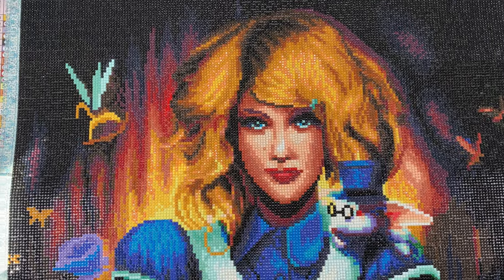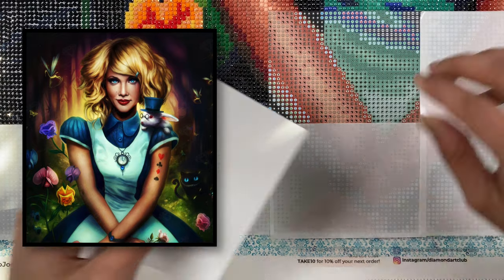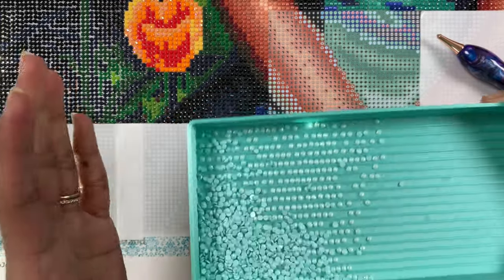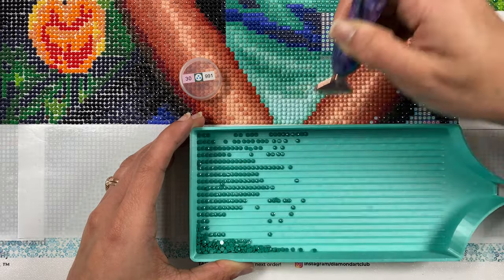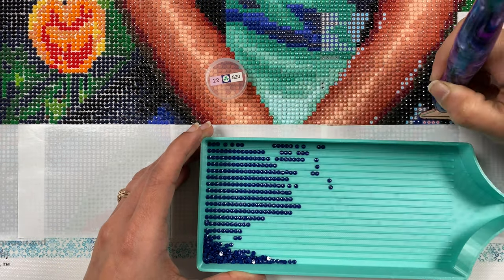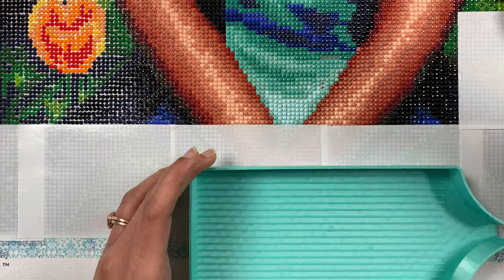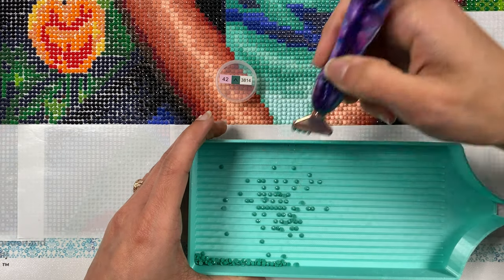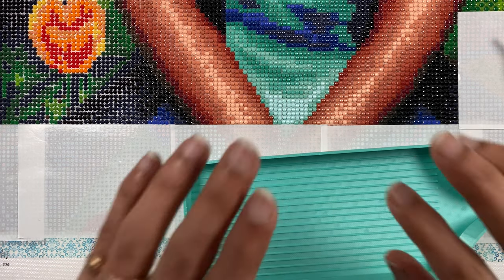Diamond Painting | WIP & Read - Diamond Art Club's ALICE IN WONDERLAND | Part 20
Come join me in WIP and Read!!
You can diamond paint along with me, or watch & listen to the story "Through The Looking - Glass" by Lewis Carroll, while I diamond paint DAC's ALICE IN WONDERLAND by JoJoes Art!

If you like what you see, you can get one for yourselves from here:-
Other Links:
◊ Storage Containers
◊ Release Papers
◊ Diamond Painting Pen
◊ Diamond Painting Pen Tips
◊ Micro Glue Dots